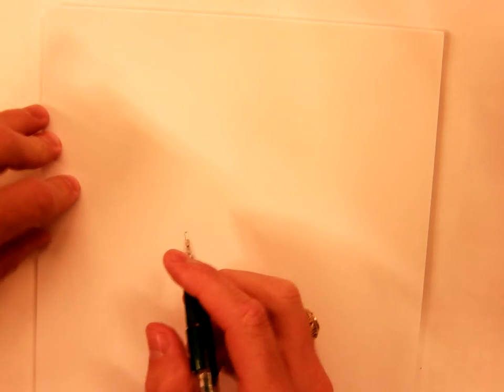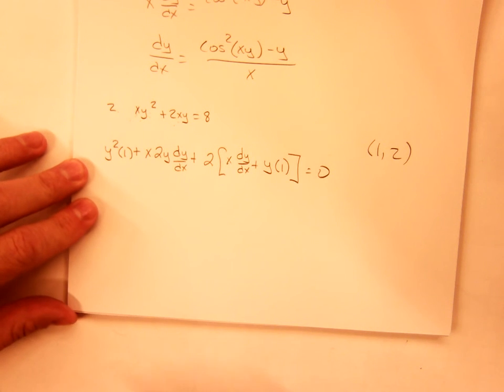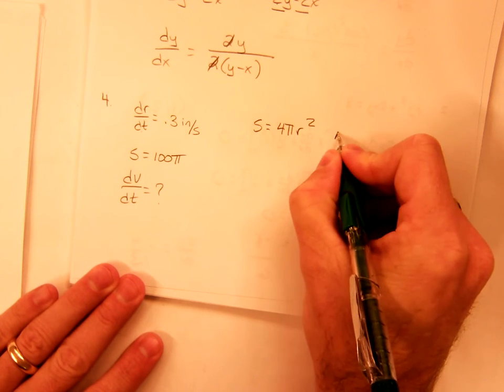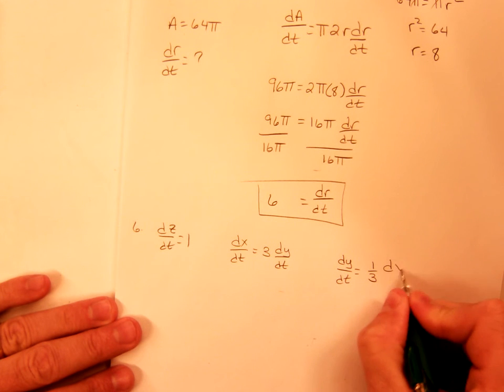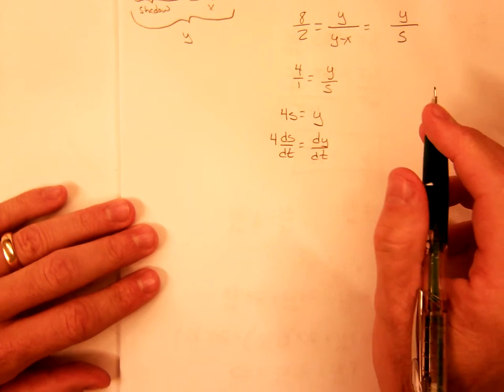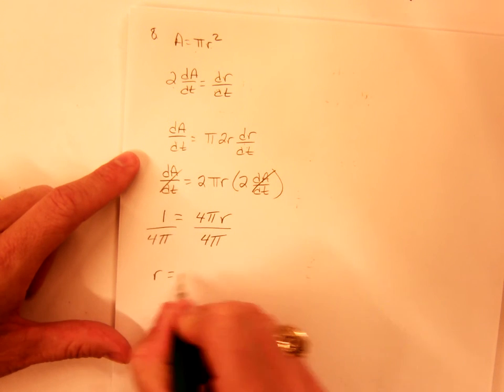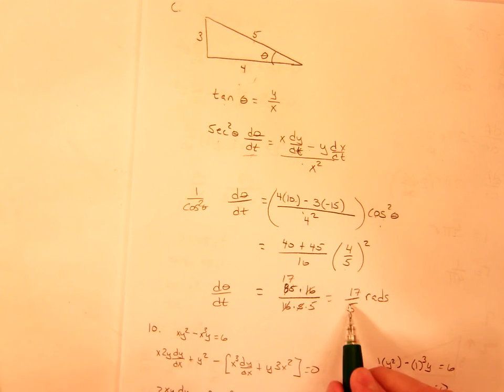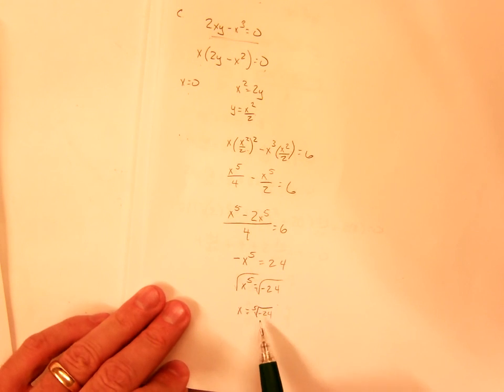Implicit and Relaed Rates Review